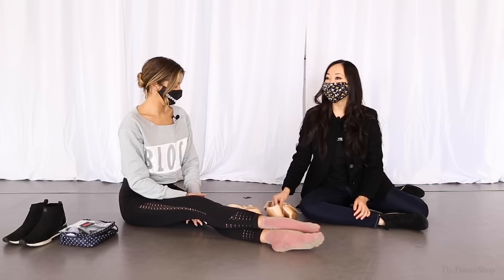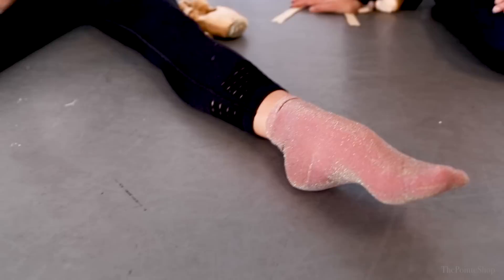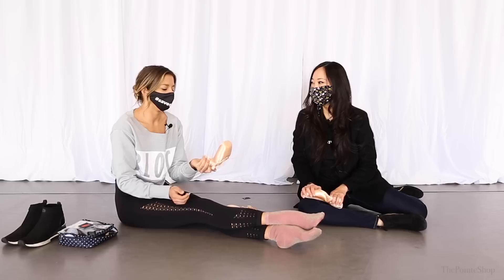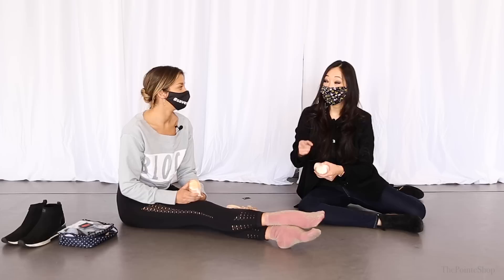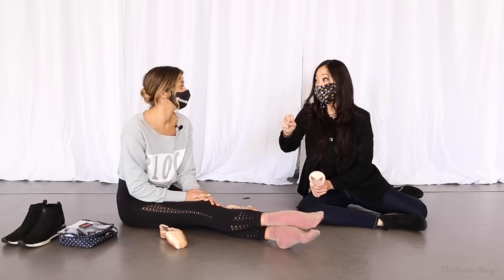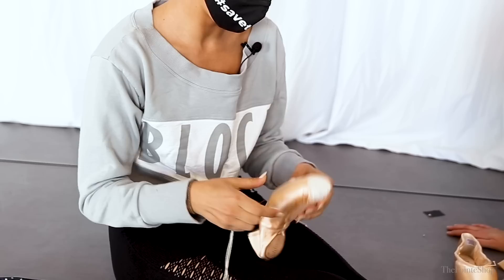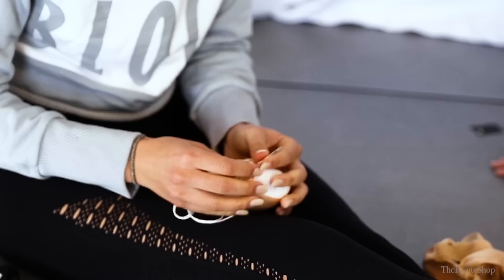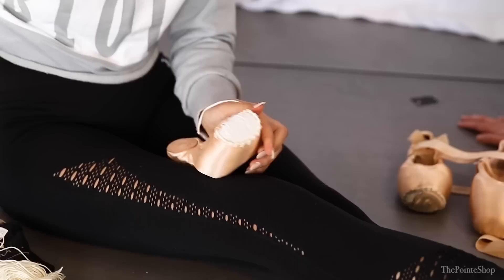SPLIT SOLE Pointe Shoes ft. Sasha Mukhamedov (BALLET ROYALTY)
@sfballet Soloist Sasha Mukhamedov has gorgeous feet. But she's always had a hard time finding shoes that will fit her feet. Now a @YAGP judge, she discusses her dream shoe and the few hacks she makes with @JosephineLee .

Disappearing heels? Baggy shoes? It's not a problem anymore - thanks to the technology of stretch satin!

00:00 - Hey It's Josephine from ThePointeShop
00:10 - Split Sole Pointe Shoes
00:40 - Sasha's Feet
01:05 - Shrinking in Pointe Shoes
01:27 - Discovering the Shoe
01:46 - Stretch Satin is a Miracle
01:58 - Custom vs. Stock Shoes
02:30 -  When Stretch Satin Frays
03:09 - How Sasha Darns Her Pointe Shoes
05:00 - Sewing Ribbons & Elastics
05:16 - Ribbon Hack